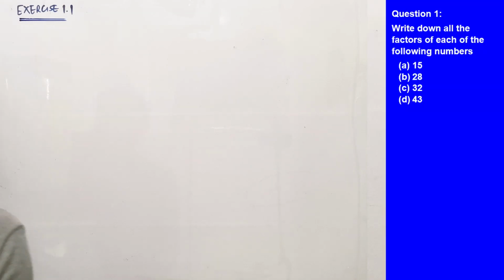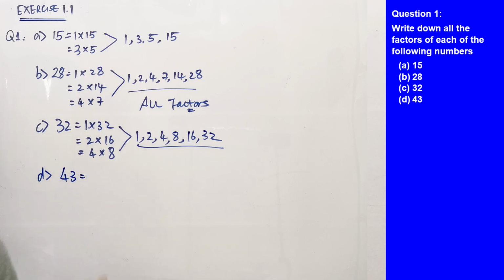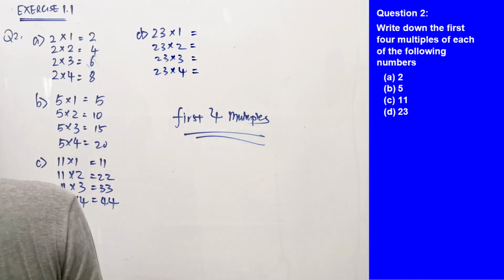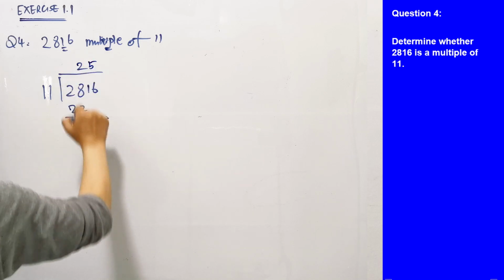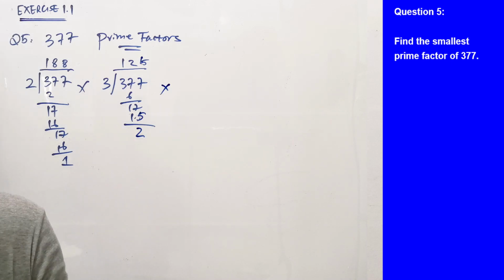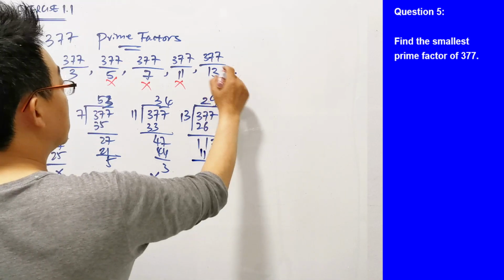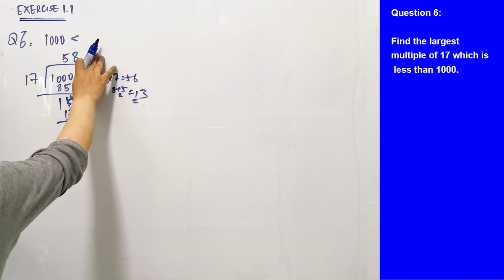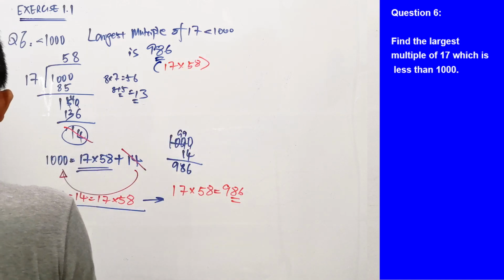O Level Maths | Class S1C1-009 | Exercise for Factors, Multiples and Primes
Maths, Mathematics, Factors, Multiples, Primes, Singapore, O Level, Secondary School